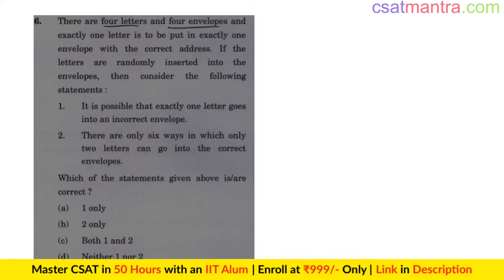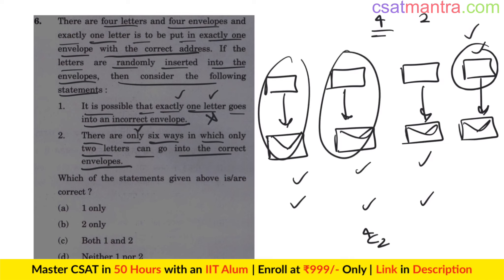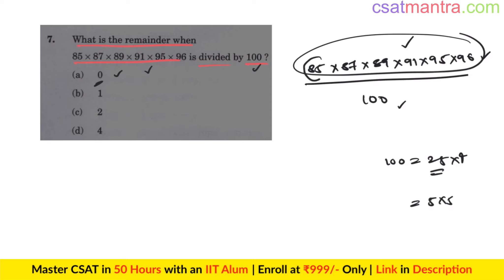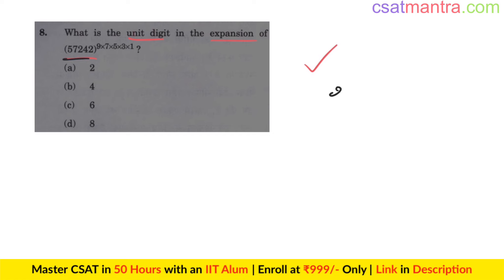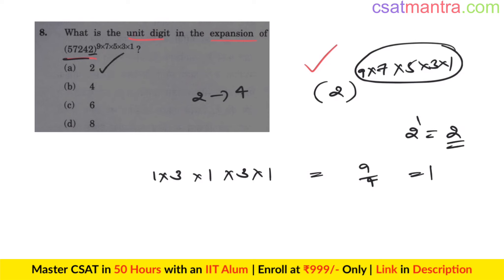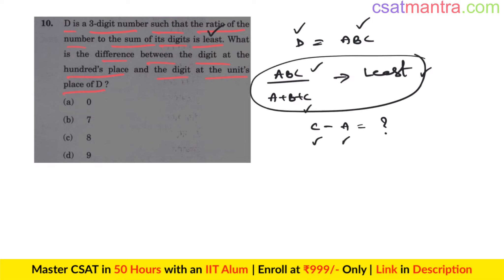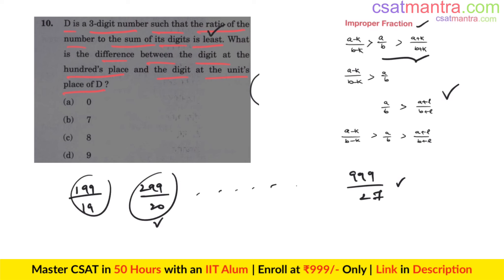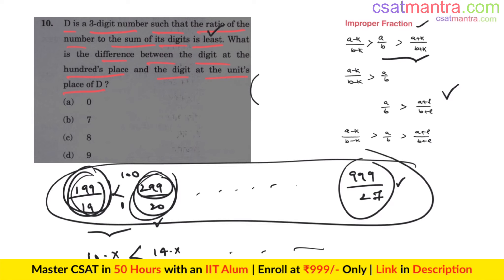CSAT 2023 Solved Paper | 6-10 Questions | UPSC | IAS | IPS | IRS | CSAT MANTRA